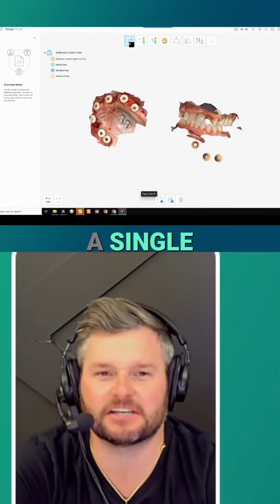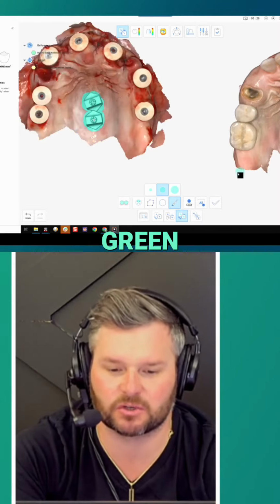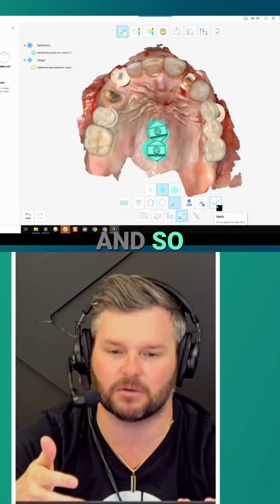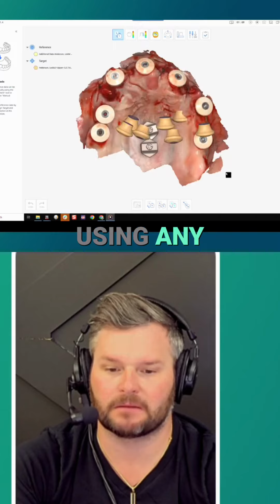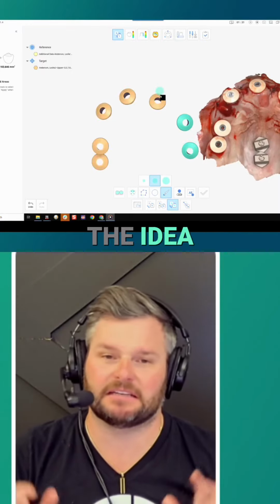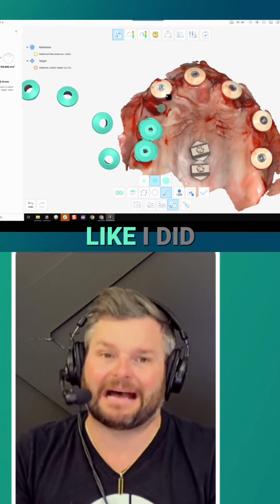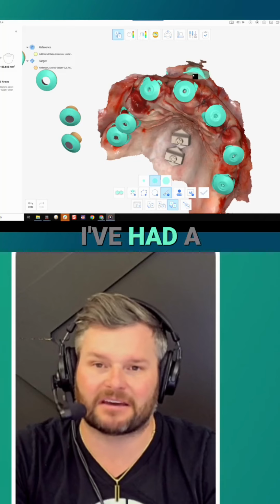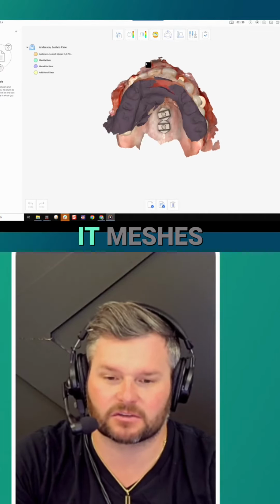Just wrapped a single arch case and used @medit.usa to pre-mesh the data before sending it to the la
Just wrapped a single arch case and used @medit.usa to pre-mesh the data before sending it to the lab.

The cleanest part? Seeing the deviation and knowing exactly what’s aligned before it ever leaves my hands.